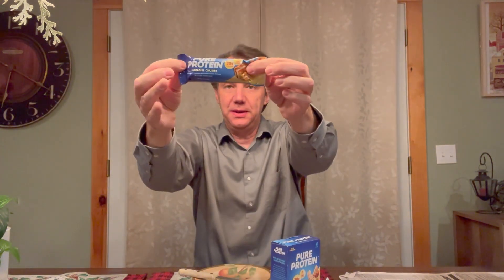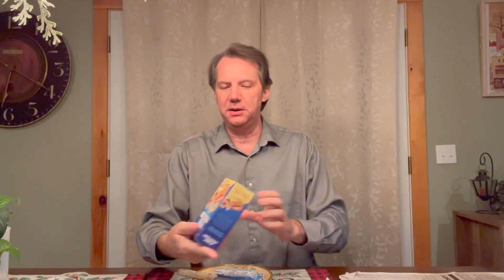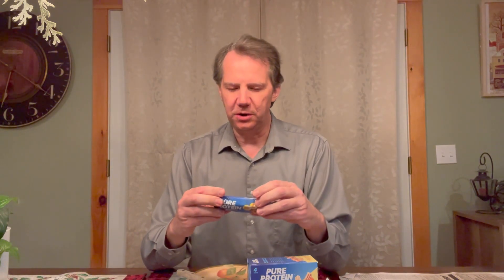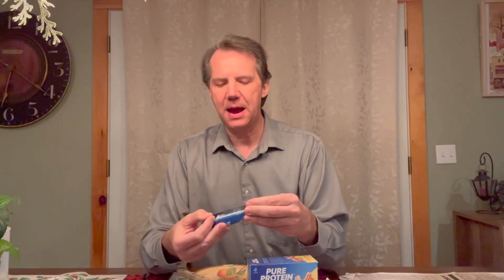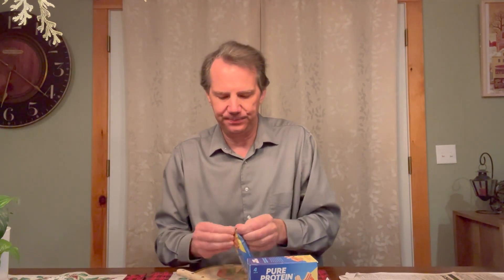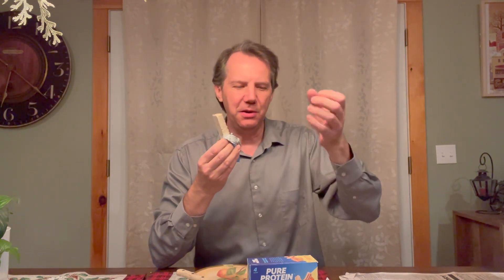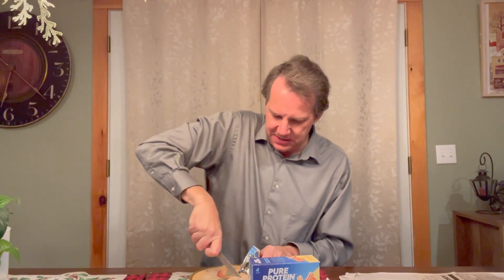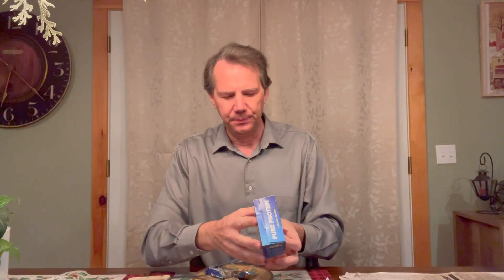Pure Protein Caramel Churro Taste Test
Like the taste of Churro and wish you had a protein source? Pure Protein may have what you need. Channel Dad Bryon Lape does a live taste test of Pure Protein Caramel Churro protein bars. Is it any good?